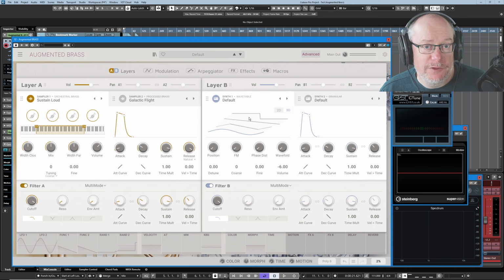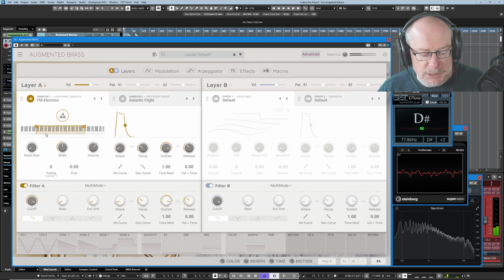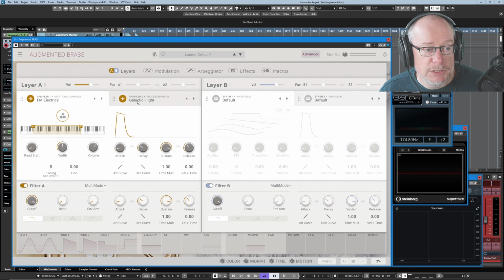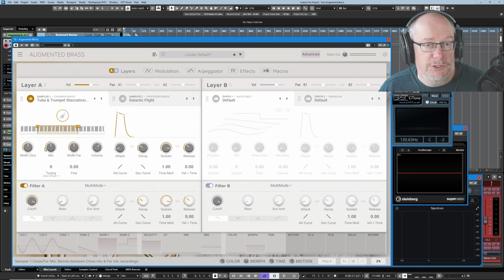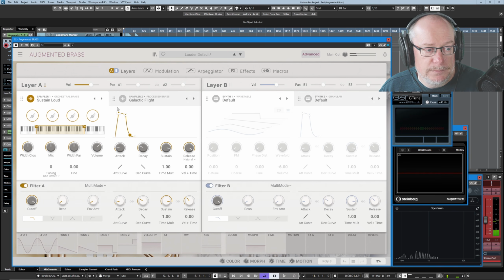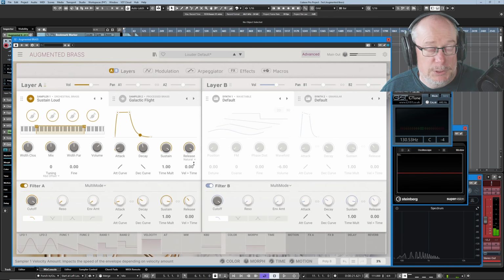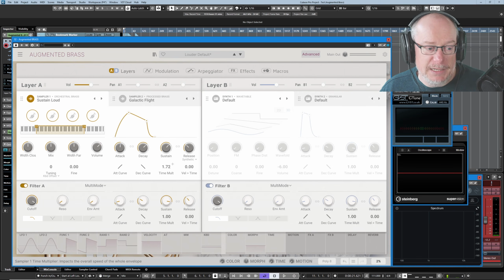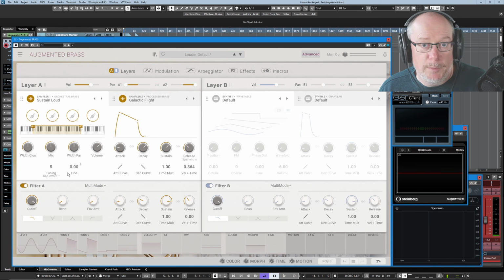Arturia Augmented Brass Ep.2 - The Sample Engine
My channel is these things:

1. A place to share my songs - via various 'Back on Track' video series - in which you'll see each song idea evolve step-by-step, with me (hopefully!) improving my song-writing skills as we go.
2. An outlet for me to discuss all things musical - including technical break-downs of software and tools that I use, as well as more wide-ranging discussions of topics that interest me.